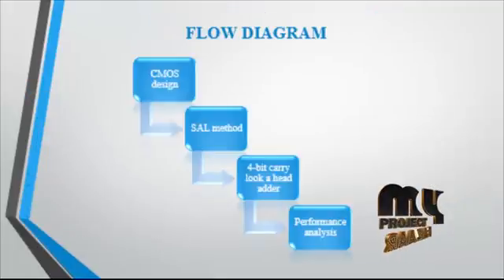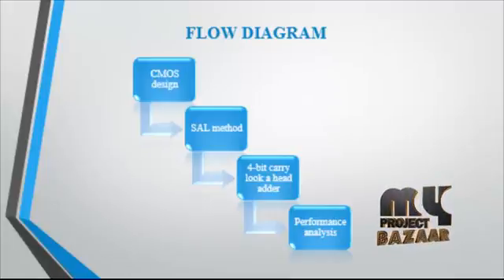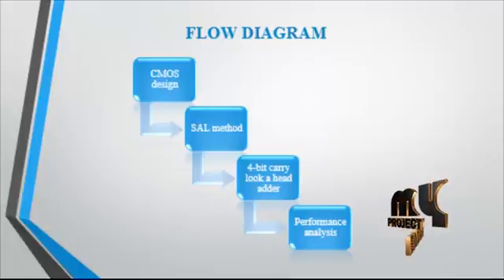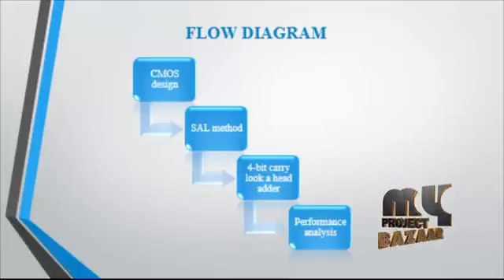Implementation of Subthreshold Adiabatic Logic for Ultralow-Power Application